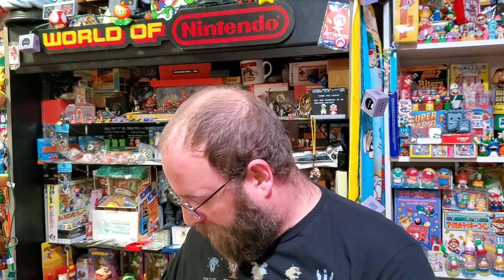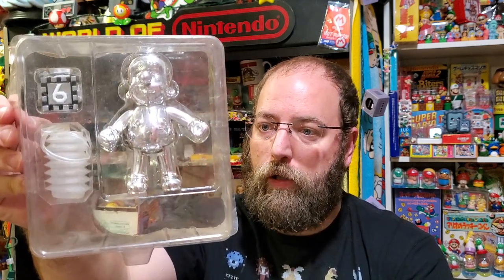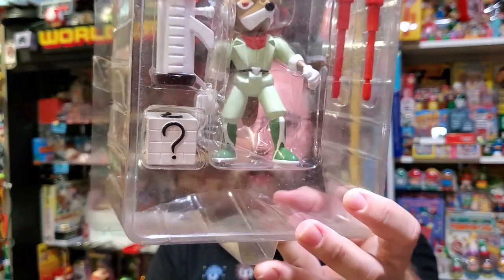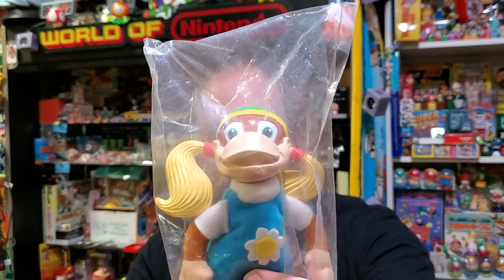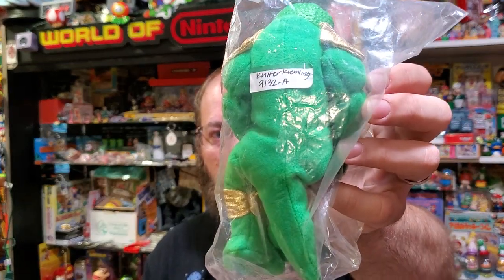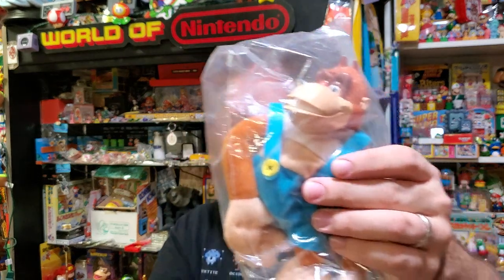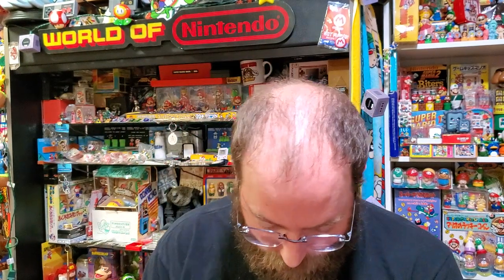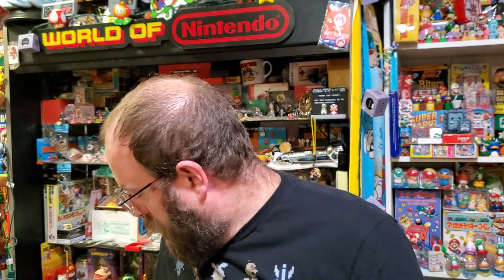Nightram's Toysite Prototypes in HD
Let's look at the rarest part of my collection in HD! Mario, Donkey Kong, Star Fox and more!